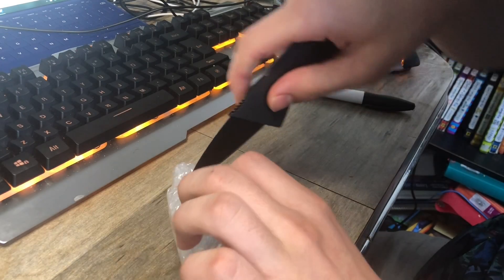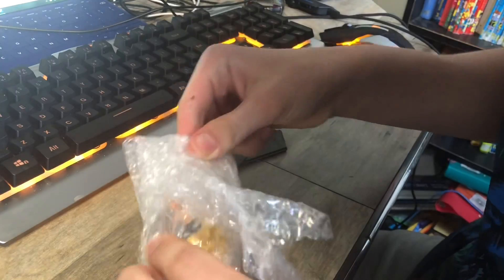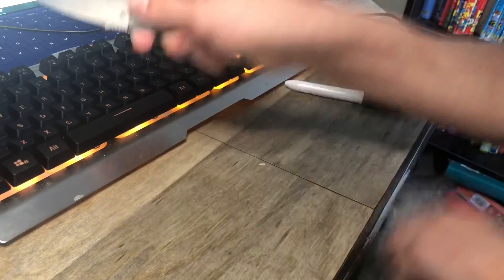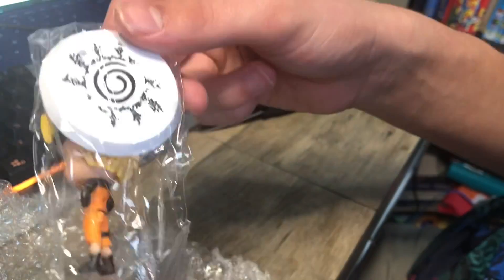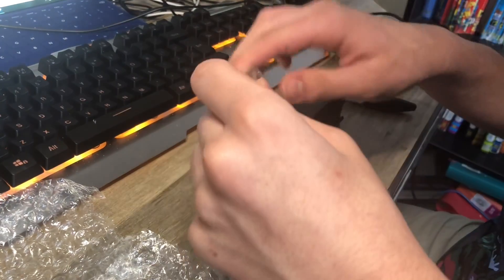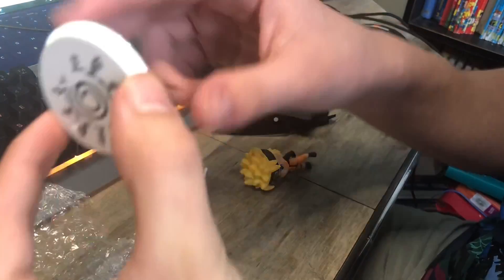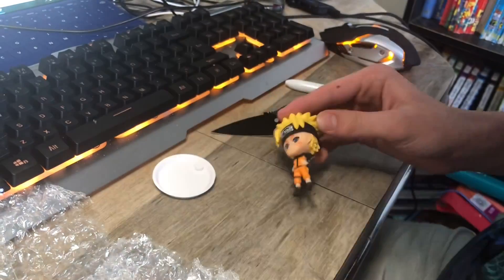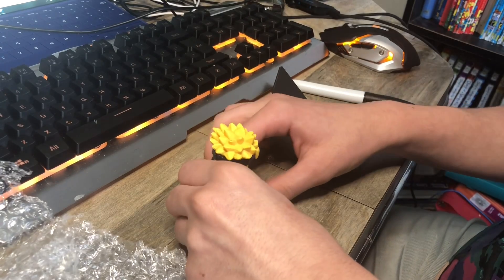1$ Wish Naruto Figurine? Unboxing and review